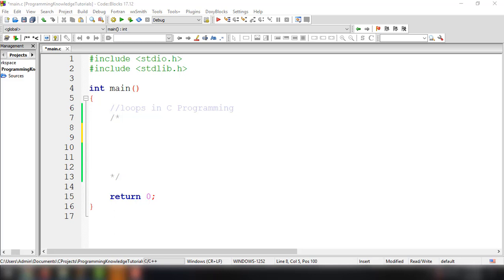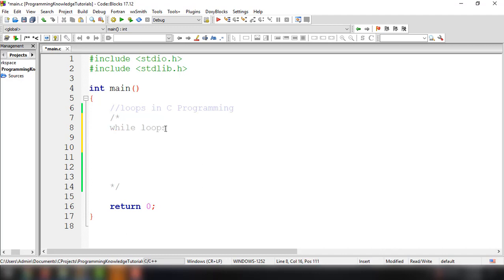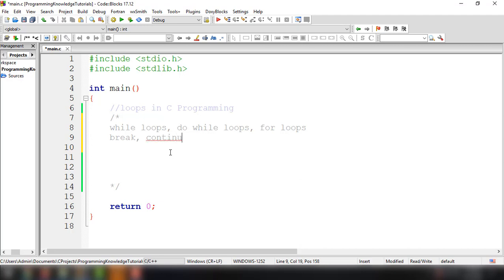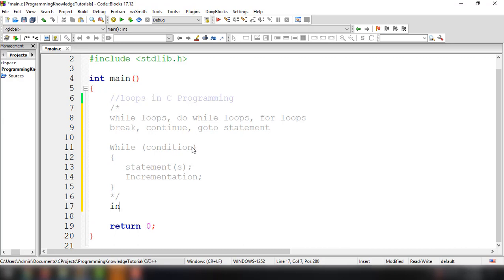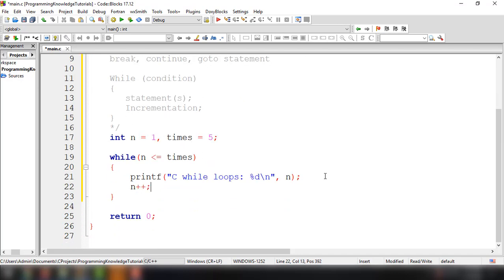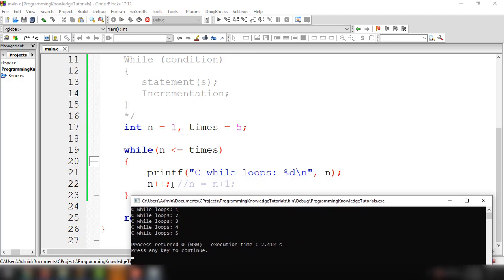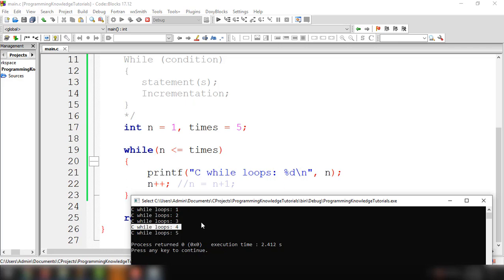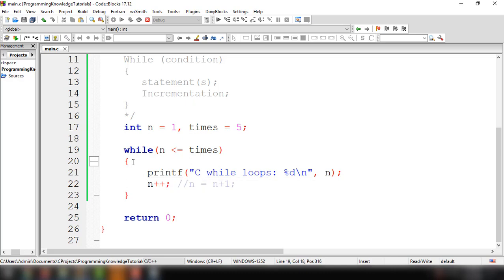C Programming Tutorial for Beginners 14 - while loop in C